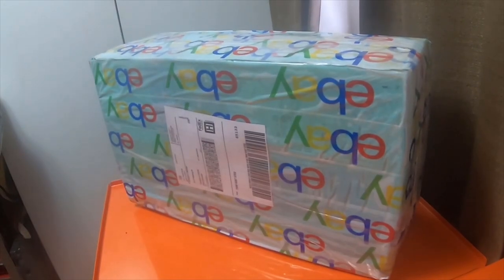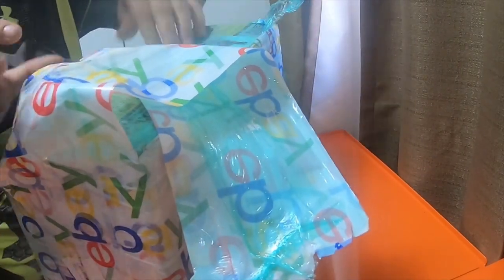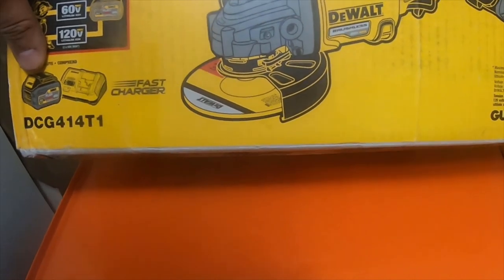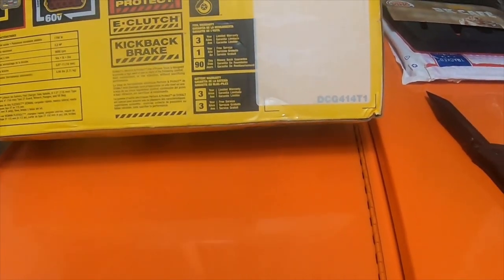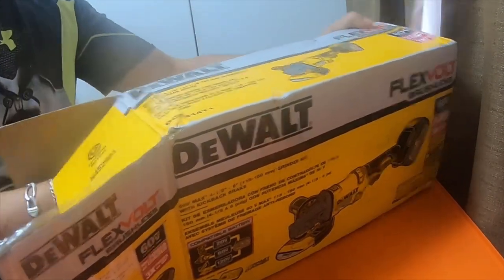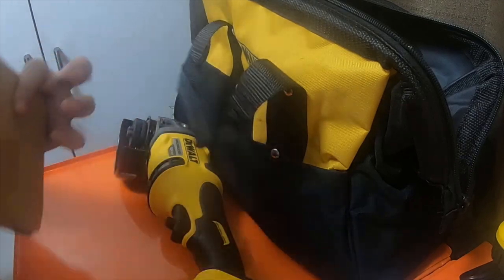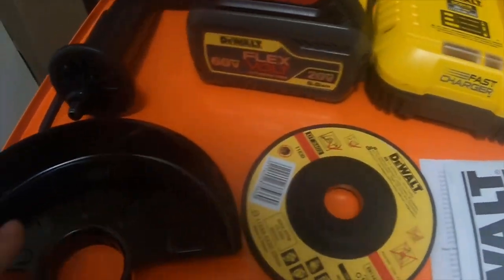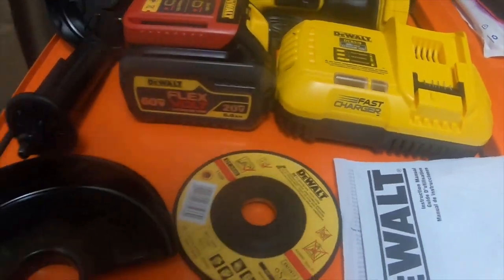Tool Haul Ebay Dewalt FlexVolt Angle Grinder Kit Deal